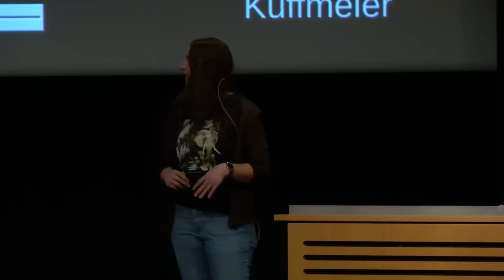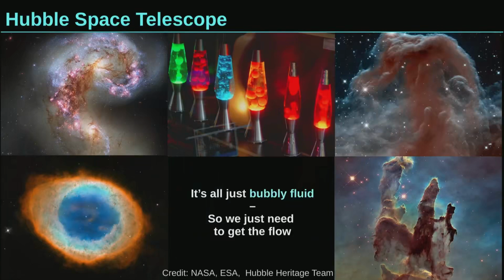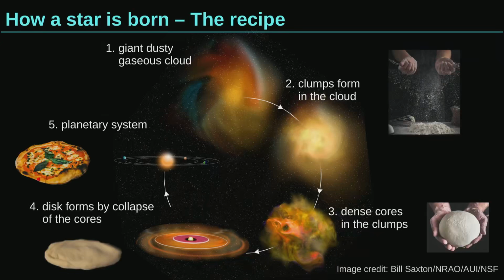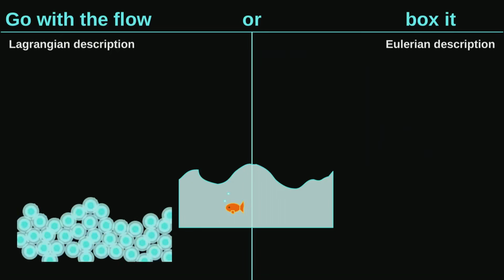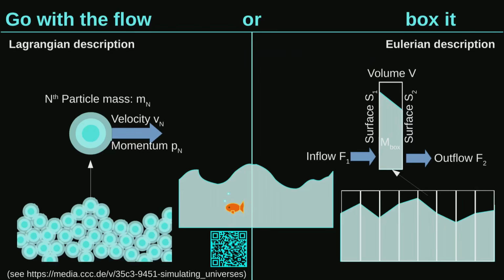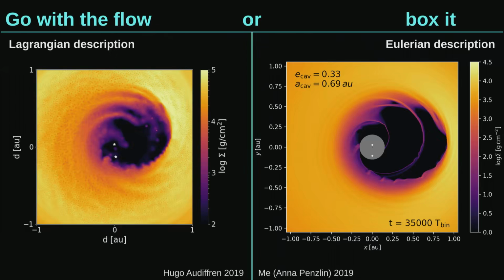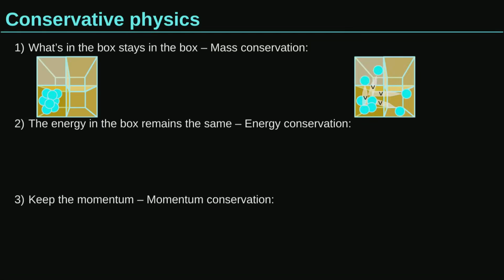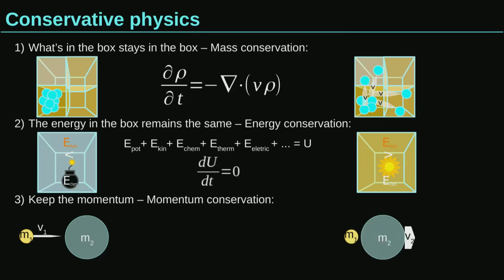36C3 2019 Grow your own planet